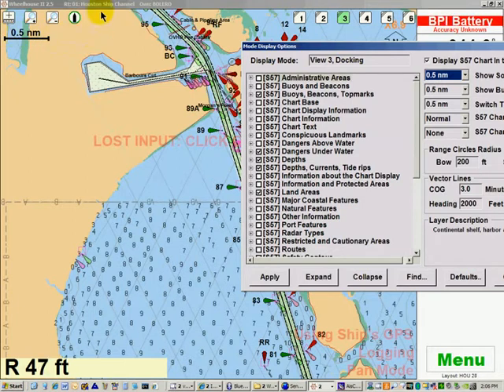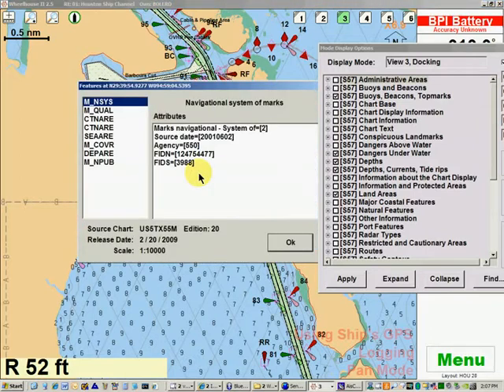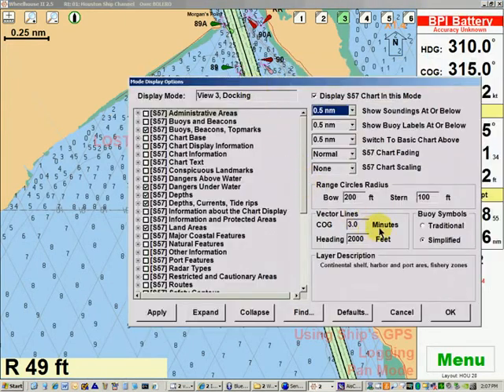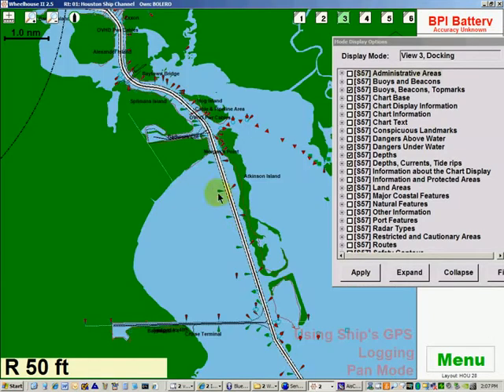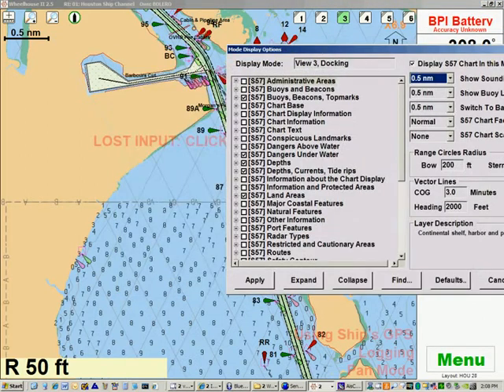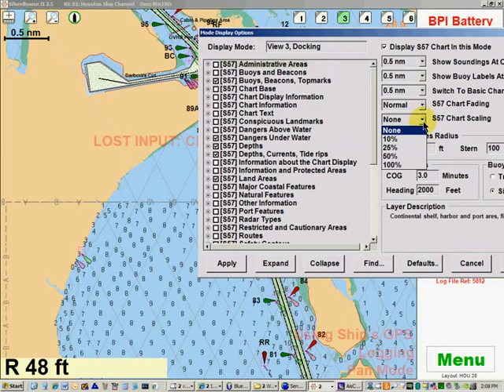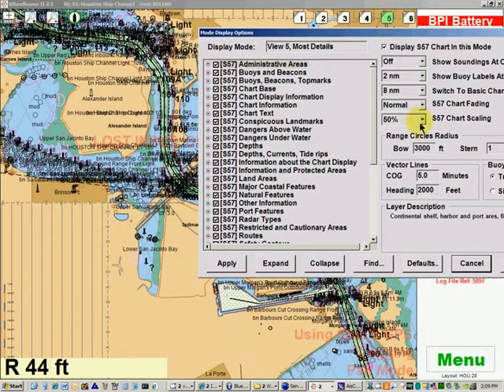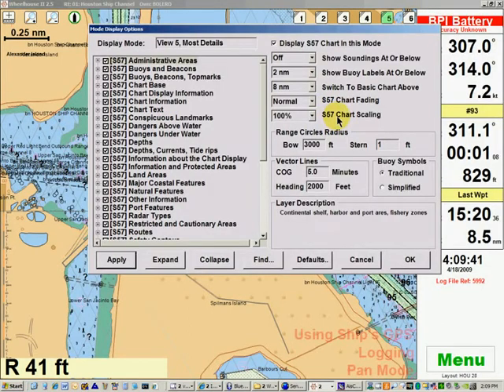Other View Options